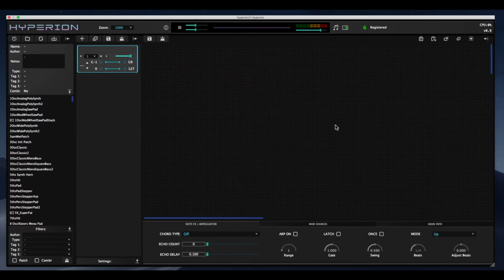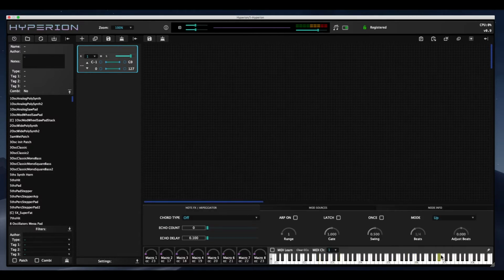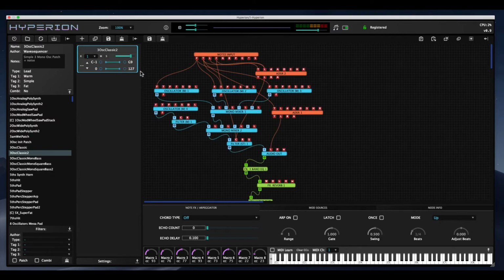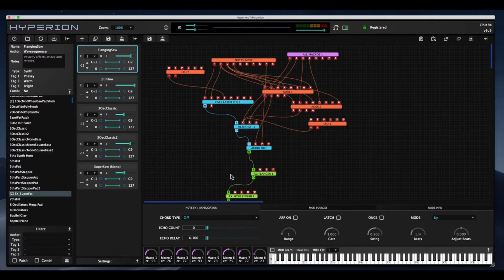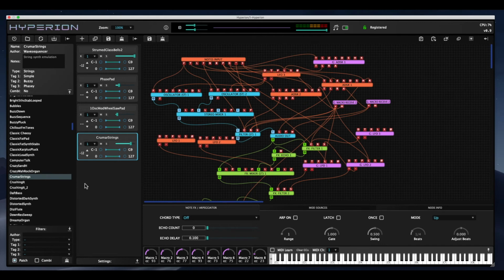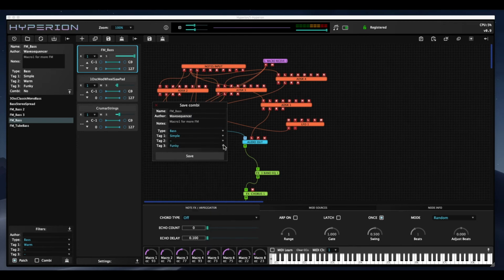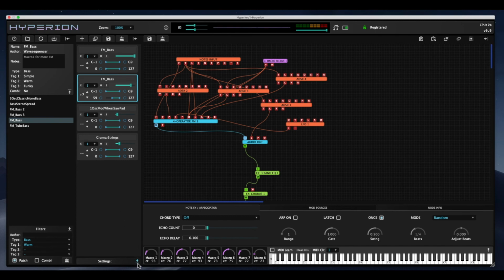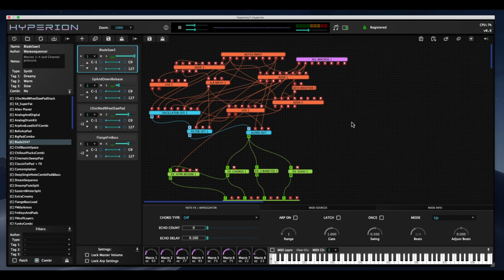Hyperion Synth - Tutorial 1 - Interface Overview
A walkthrough of the basic usage of Hyperion GUI.